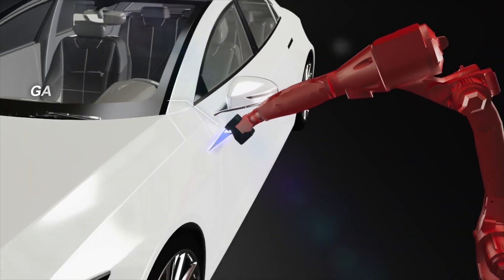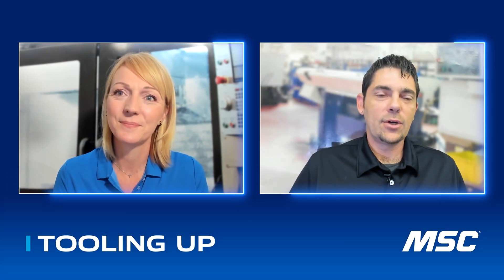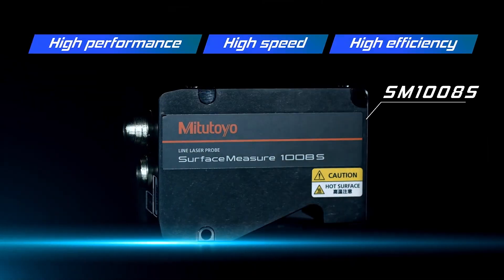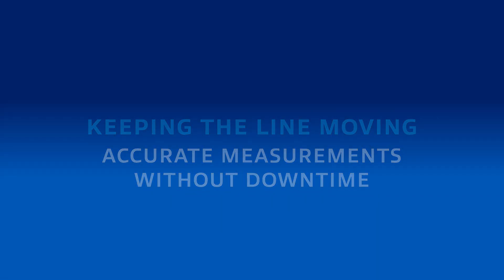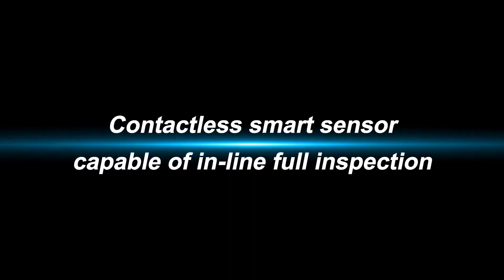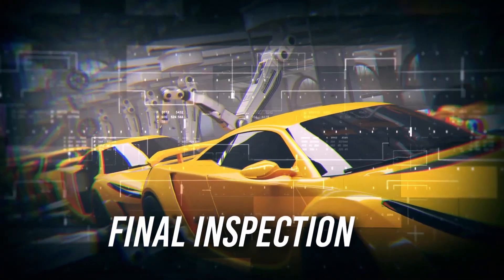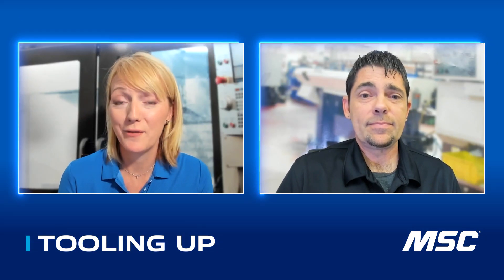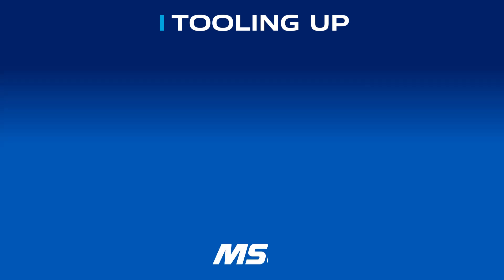TOOLING UP: Precision Measurement Just Got More Precise [S4 ep. #11]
In this episode of MSC's Tooling Up, host Toni Neary is joined by Mike Browner, Product Manager for Sensors and Scales at Mitutoyo, to explore the fascinating world of surface measurement technology. Mike brings nearly two decades of experience in factory automation and mechatronics, now leading Mitutoyo’s innovative efforts in precision measurement. Together, they explore the latest developments in non-contact sensors, including the groundbreaking inline sensor models that are transforming manufacturing processes by improving accuracy and reducing waste.

Video Chapters:
00:00 - Episode Intro
00:24 - Tooling Up Intro
01:15 - Mike’s Background
01:55 - A Legacy of Innovation and Reliability
02:28 - Accurate and Immediate Measurements
03:15 - Accurate Measurements Without Downtime
04:00 - Automate Data Collection  for Immediate Action
05:58 - Significantly Reduce Waste and Overrun
07:20 - Software
07:51 - Wrap Up
08:23 - Outro & Up Next

Mike provides an in-depth look at Mitutoyo’s new surface measurement sensors, featuring a diffused light laser that creates 2D profiles and 3D surface views of objects with 20-micron accuracy. He also teases an upcoming 9-micron model, which promises even greater precision. These sensors, designed for inline inspection, allow manufacturers to identify defects in real time, enabling on-the-fly corrections and reducing the inefficiencies that come with offline inspections.

Toni and Mike discuss how when this technology is integrated directly into the production line, it immediately helps manufacturers save time, minimize scrap, and make data-driven decisions through advanced SPC (Statistical Process Control) systems.

The episode also highlights the ease of implementation for Mitutoyo’s sensors, with software included at no extra cost and no licensing fees. Mike emphasizes that these innovations aren’t just about the hardware—it's also about the data. Manufacturers can leverage real-time insights to optimize processes and drive efficiency improvements across their operations.
Join Toni and Mike for a fascinating conversation on how Mitutoyo continues to push the boundaries of precision measurement, making automation in inspection easier and more effective than ever before. Don’t miss this opportunity to learn how Mitutoyo’s surface measurement sensors can enhance your production line, reduce costs, and boost overall efficiency.